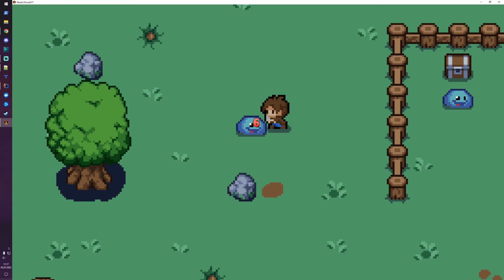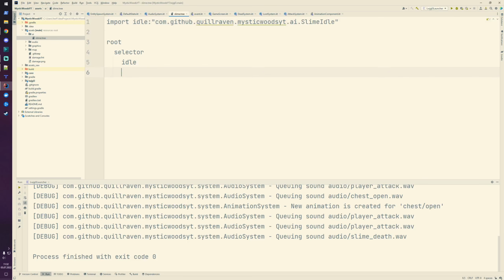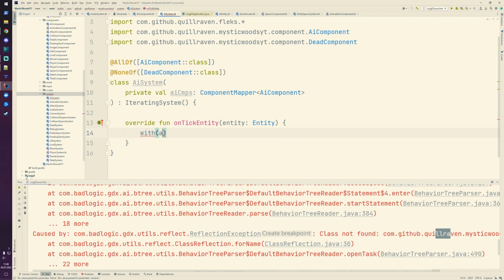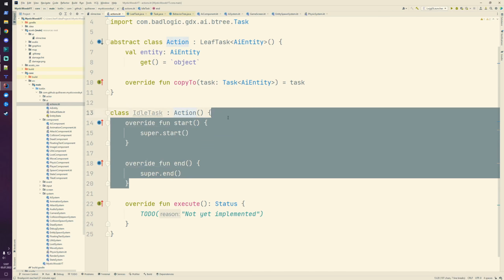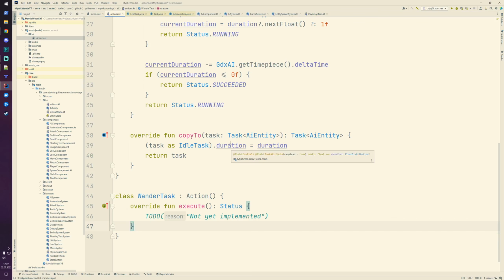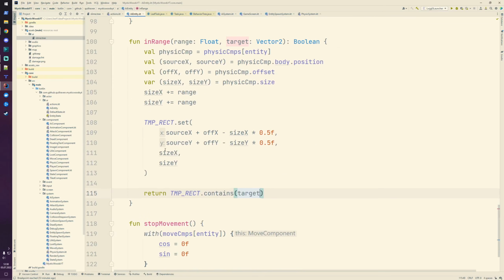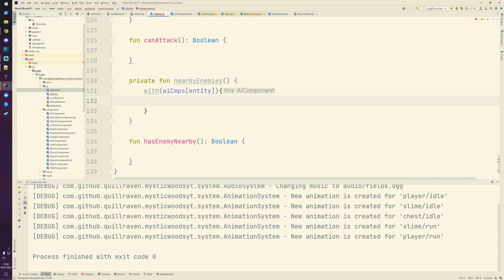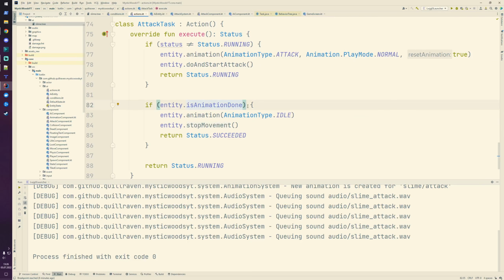Kotlin LibGDX/KTX RPG Tutorial - Part 20 (Behavior Tree)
Part 20 - Behavior Tree:
In this part we are going to learn how to implement AI behavior trees. We will create a small AI for our slime enemies which can wander around, be idle, or attack.

Chapters:
00:00 - Introduction to Behavior Tree
04:16 - Leaf Task
05:45 - Composite Task
07:22 - Guard
08:25 - slime.tree file
14:20 - AI component
17:45 - AI ComponentListener
20:45 - Update EntitySpawnSystem
23:00 - AI system
24:55 - Update PhysicSystem
29:20 - Abstract Action
33:40 - IdleTask
38:41 - TaskAttribute
42:36 - Idle duration
45:20 - GdxAI Timepiece
47:22 - WanderTask init
50:17 - AiEntity position
51:15 - WanderTask logic
53:45 - AiEntity wander logic
1:00:00 - Result of idle and wander AI
1:03:40 - Attack subtree
1:07:35 - Abstract Condition
1:09:10 - CanAttack and IsEnemyNearby condition
1:10:14 - AiEntity hasEnemyNearby
1:12:45 - AiEntity canAttack
1:18:10 - AttackTask
1:20:10 - Minor fixes to attack AI
1:22:19 - Result of attack AI
1:22:50 - Final words